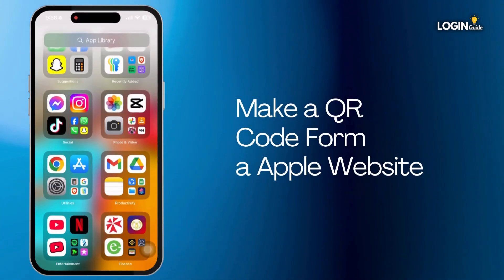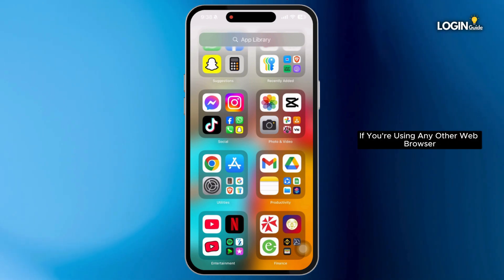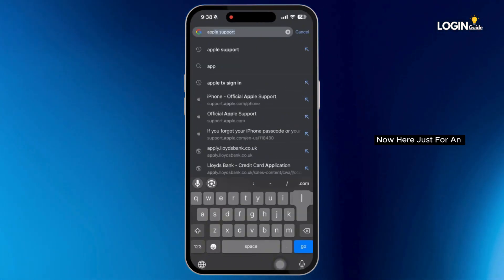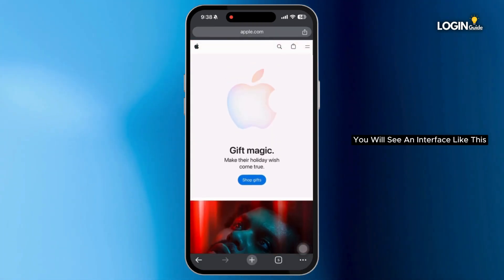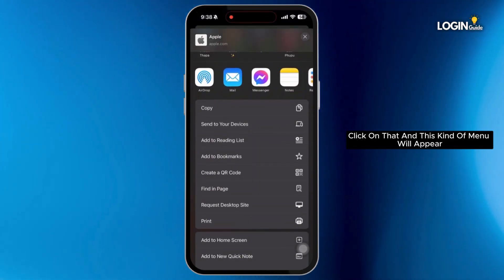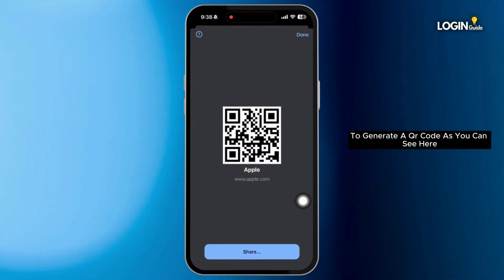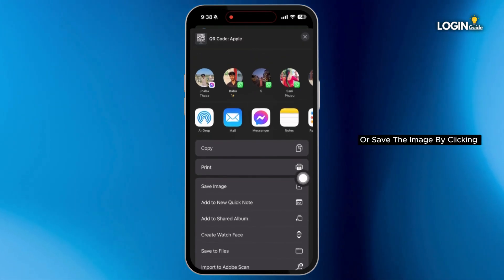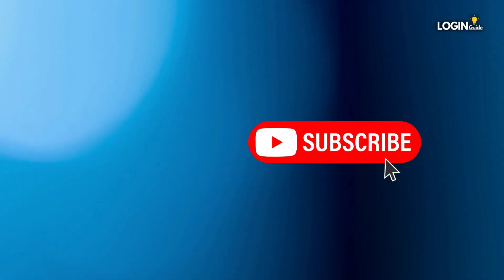How To Make a QR Code For a Apple Website (2024)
How to Make a QR Code for an Apple Website

Need to create a QR code for an Apple website? This guide shows you how to easily generate a QR code to share links to Apple’s official site, product pages, or support pages.

0:05 - Choosing the Right QR Code Generator
0:10 - Step-by-Step Guide to Create and Share Your QR Code

With these steps, you can quickly generate a QR code for any Apple website and make sharing links easier than ever.